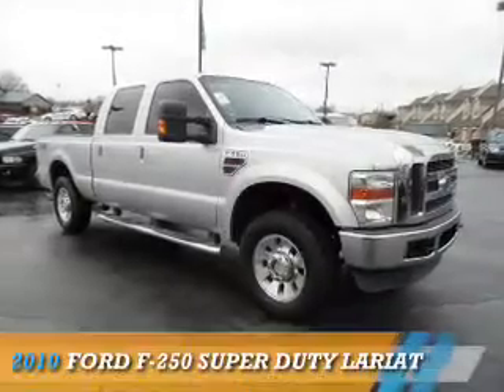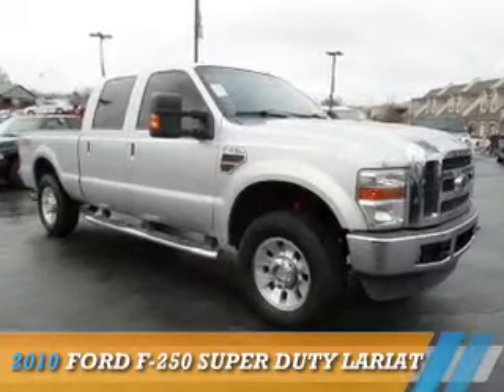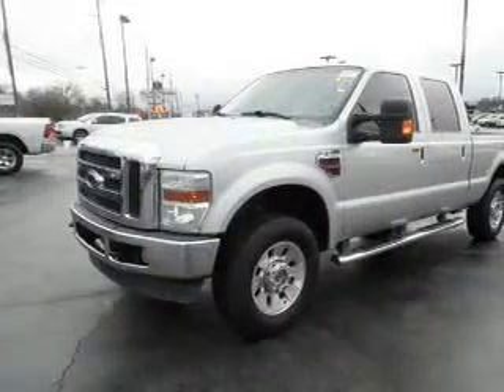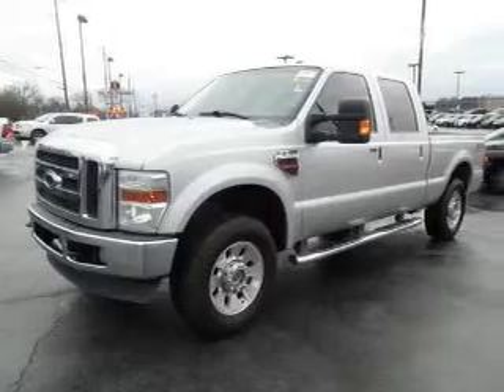2010 Ford F-250 Super Duty 85539 - Knoxville TN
Phone:
Year: 2010
Make: Ford
Model: F-250 Super Duty
Trim: Lariat
Engine: 6.4 liter 8 Cylindercylinder 4WD
Transmission: 5-Speed Automatic
Color: Silver
Mileage: 194706
Address:
VIN:1FTSW2BR9AEA05071